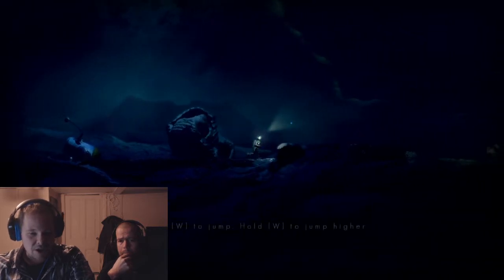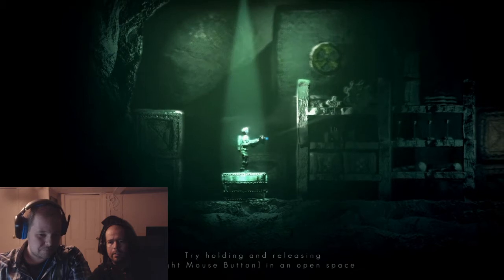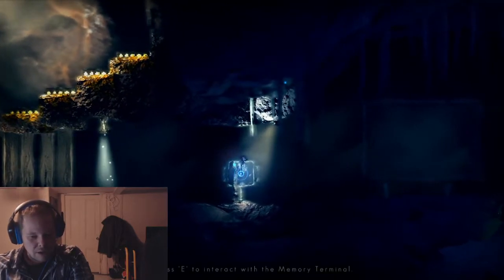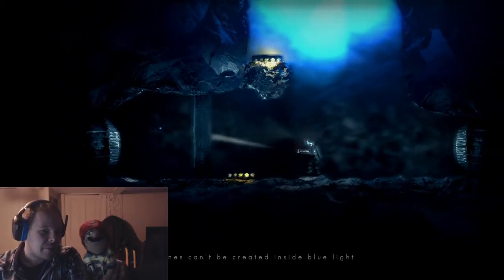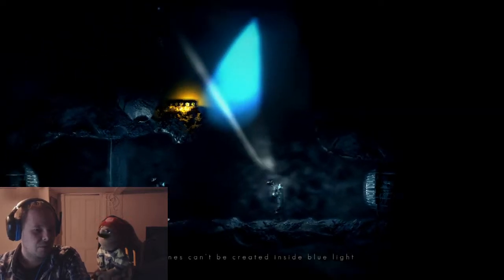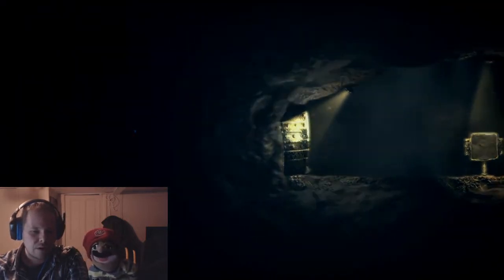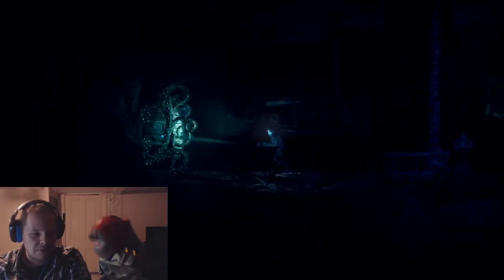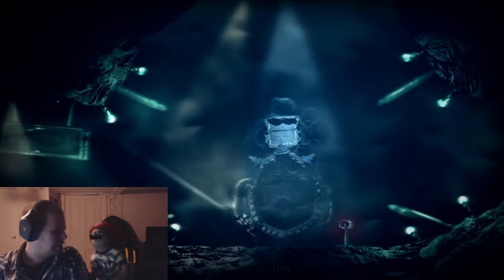Pilot - Let's stupidly play The Swapper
Enjoy our very first video... Hope you like it!